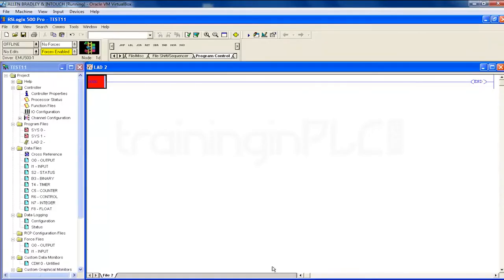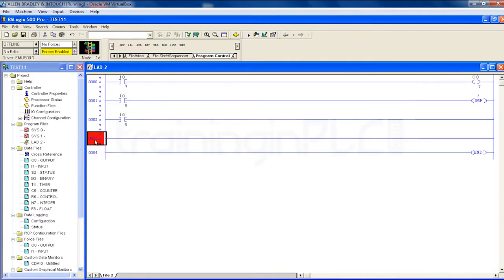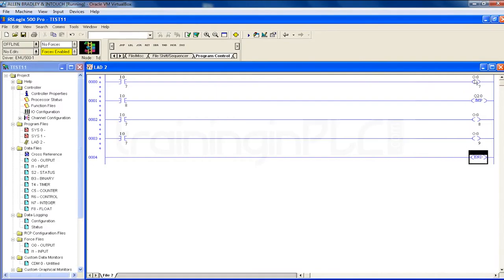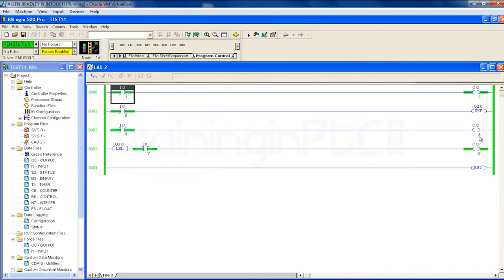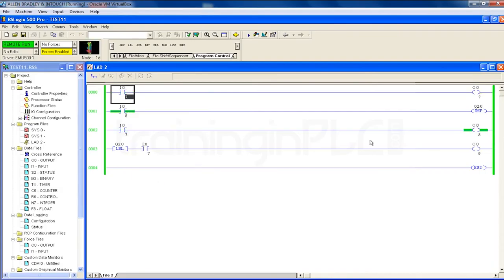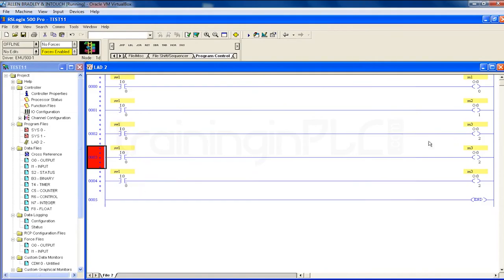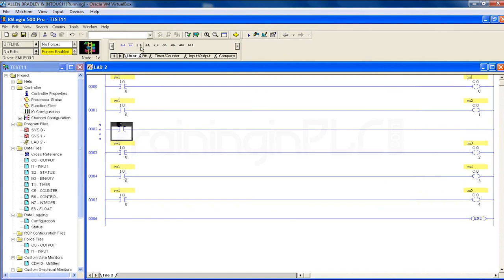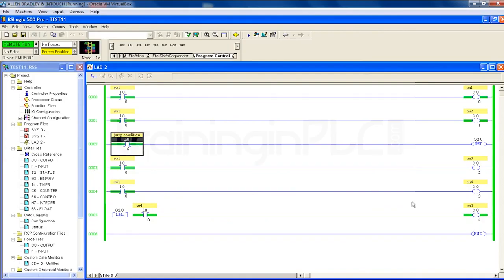Program Control Jump (JMP & LBL) in RSLogix 500 | Allen-Bradley PLC Tutorial | EdWartens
Learn how to use Program Control Jump (JMP) and Label (LBL) instructions in RSLogix 500 to control the execution flow of your Allen-Bradley PLC program.

In this EdWartens tutorial, we explain when and why to use JMP/LBL, how they affect scan order, and where they are useful in real industrial automation projects.

🔧 In this video you will learn:

What Program Control Jump (JMP) and Label (LBL) instructions do

How the PLC scan works in RSLogix 500

How to skip rungs using JMP and return using LBL

Practical examples for:

Skipping unused logic

Conditional sections of code

Simple mode selection logic

Usage with MicroLogix / SLC-500 Allen-Bradley PLCs

🎓 Perfect for:

Freshers learning Allen-Bradley PLC programming

Students preparing for PLC/automation interviews

Maintenance & commissioning engineers using RSLogix 500

Learners enrolled in or planning to join EdWartens Industrial Automation Training

📌 About EdWartens
EdWartens provides hands-on training in PLC, SCADA, HMI & Industrial Automation, helping engineers build careers in core automation roles across India & the UK.